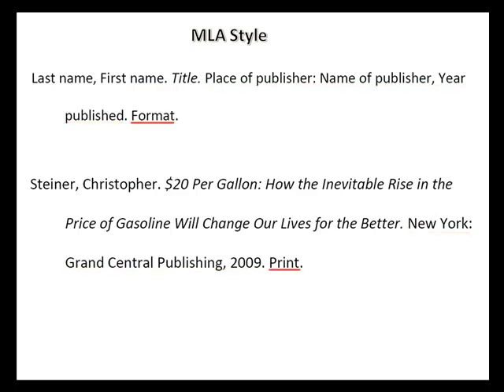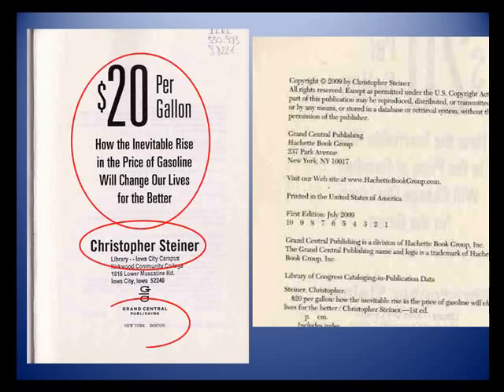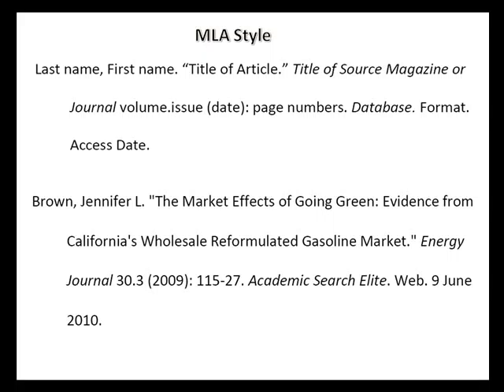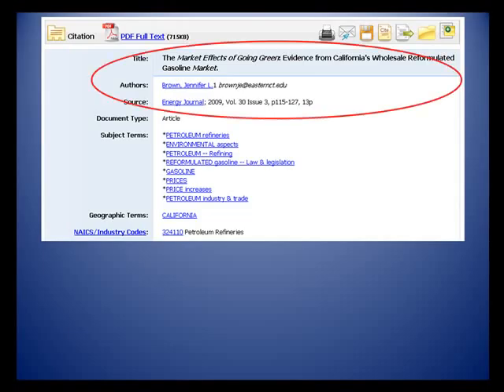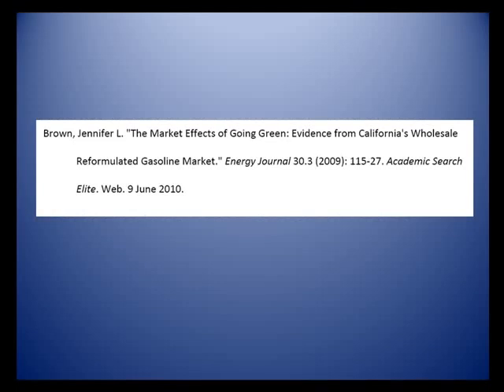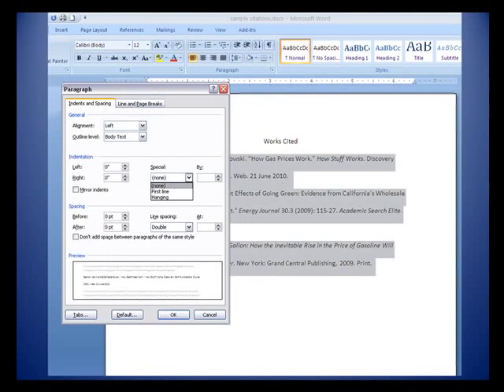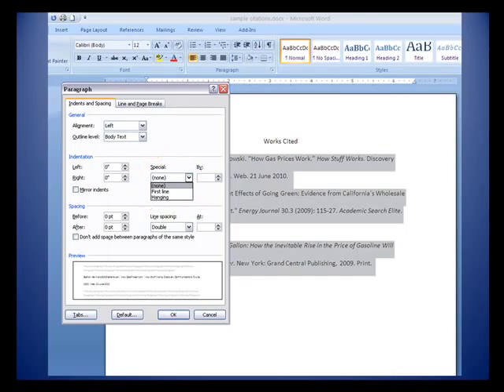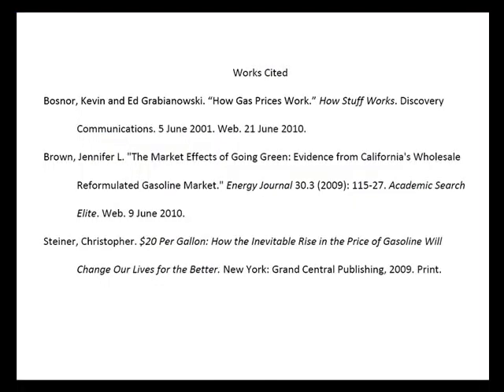Help Anytime from Kirkwood Libraries: Basics of Formatting Citations, MLA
Presents basic information on how to format citations for Works Cited list, specifically for MLA style format.